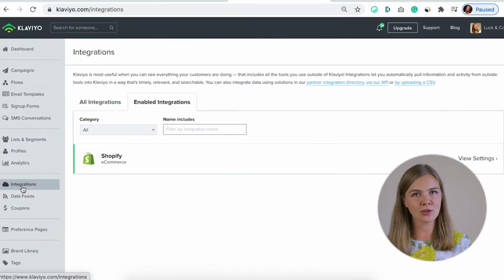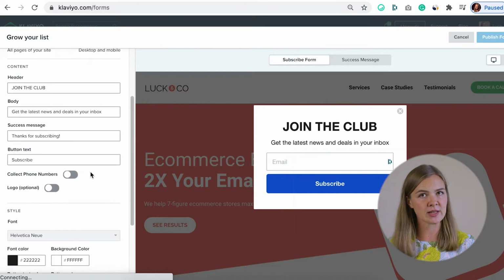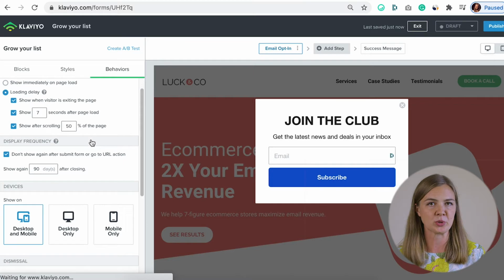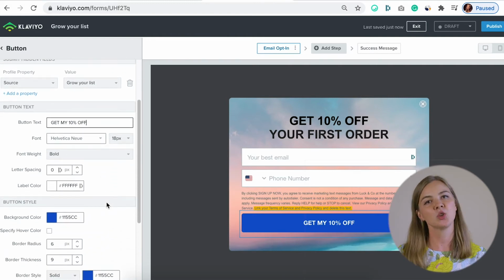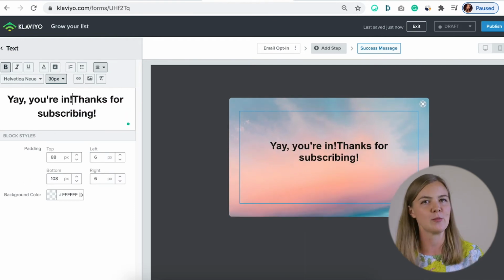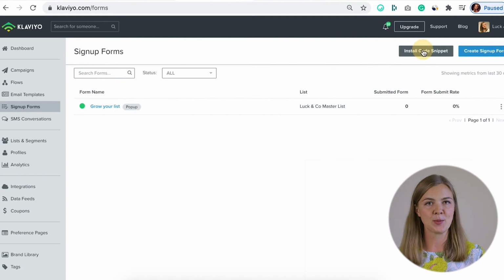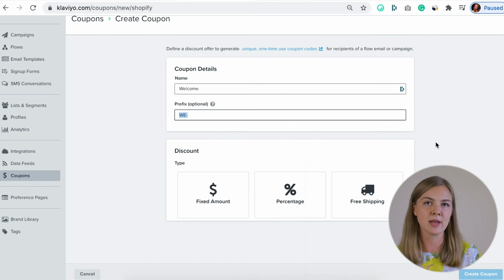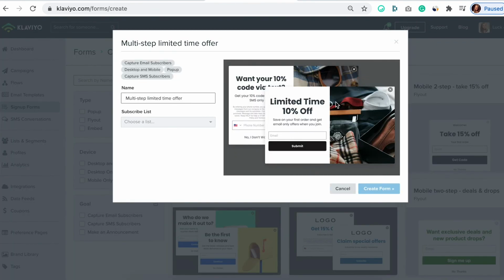How to create a pop-up in Klaviyo [2024] | Step-by-step tutorial for beginners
Need to grow your email list? Then you need a signup form that converts! Luckily if you're using Klaviyo for email, they allow you to create beautiful email signup forms, too. Watch this tutorial to learn how to set up a popup to collect email and SMS subscribers and increase your ecommerce store revenue.

Chapters:
00:00 In this video
00:50 Install the Klaviyo snippet in Shopify
01:44 Build the popup form
04:52 Form Creative
08:30 Coupon code
09:32 The final check